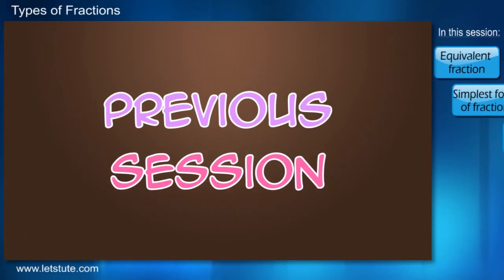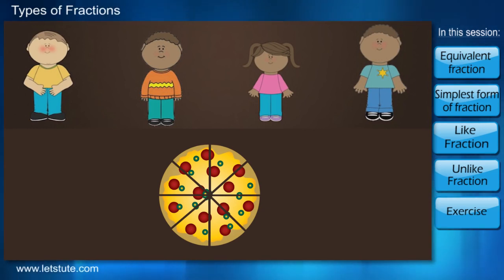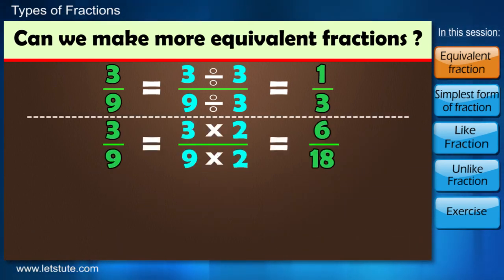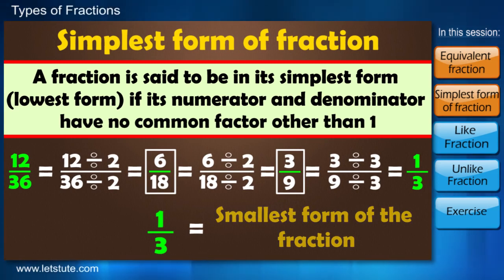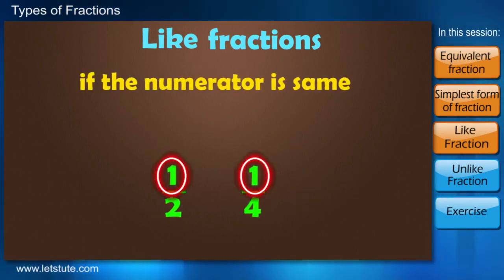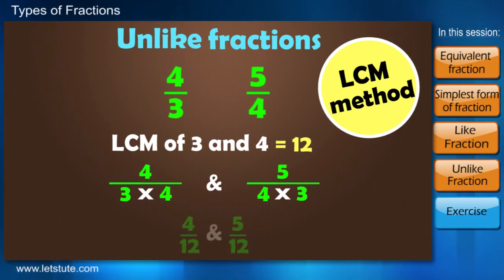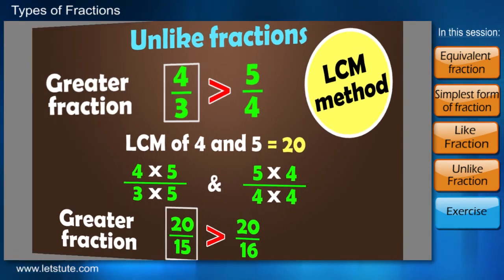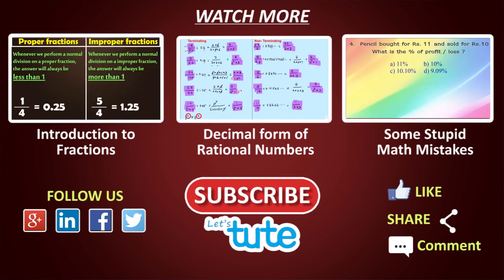Fractions & its Types | Different Types of Fractions | Math | LetsTute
Hello Friends,
Check out our video on " Fraction & its Types | Different Types of Fractions" in Math by Letstute.

Fractions & its Types
Different Types of Fractions
Math

0:00 Introduction
1:07 Types of fraction
1:40 Equivalent fraction
3:27 Simpliest form of fraction
4:30 Like and Unlike fraction
8:40 Excercis

Ever thought that having half piece of chocolate will have mathematics in it?
Let's learn all about different types of fractions.

Session Covers :
- Equivalent Fractions
- Simplest Form of Fraction
- Like Fractions
- Unlike Fractions

Equipment:

1: Green Backdrop Background YouTube Video Shooting
2: DIGITEK® (DTR 550LW) (170 CM) Tripod For DSLR, Camera
3: Godox SB-UBW Series Octa (SB-UBW120 47'') lights
4: Cellphones TriPod t Adapter For Mobile Phone
5: Aerial Acoustic Foam
6: Travel Adapter
7: AmazonBasics Camera Lens Protective Pouches - Water Resistant
8: AmazonBasics Backpack for Cameras and Accessories

Accessories:

1: SanDisk 128GB SD Card - SDSDXXY-128G-GN4IN
2: SanDisk 128GB Extreme Pro SDXC UHS-I Card - C10, U3, V30, 4K
3: Canon EF-S 24mm f/2.8 STM Lens
4: Spe Tulip 58Mm Flower Lens Hood (Black) For Canon Eos
5: Graphic Tablet
6: Microphone with 20ft Audio Cable
7: Headphones for Home & Recording studio
8: Studio Condenser Microphone

Software:

1: Effects and Cinema 4D Lite: 3D Motion Graphics Using CINEWARE
2: Adobe Photoshop CC for Photographers 2018 Paperback